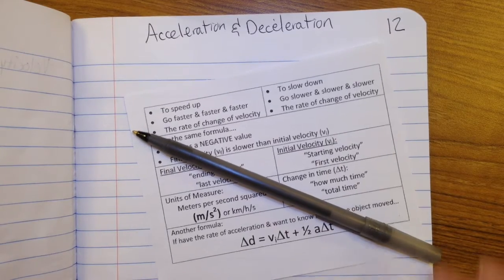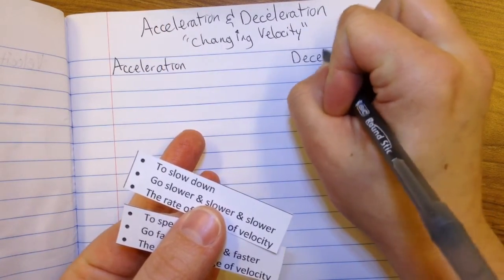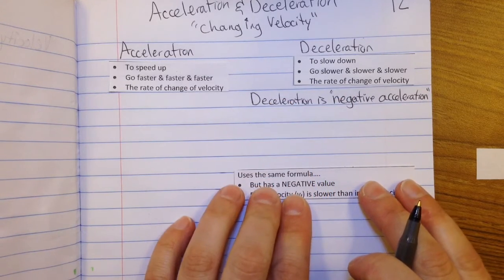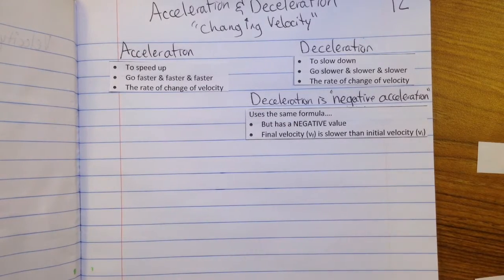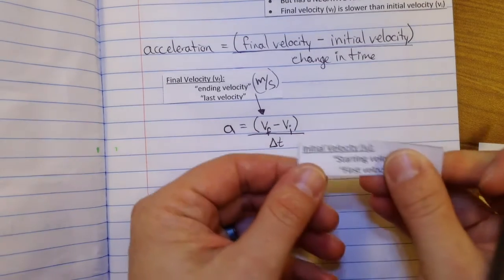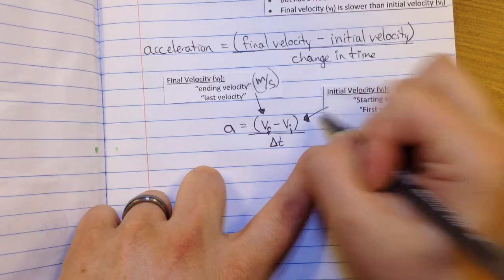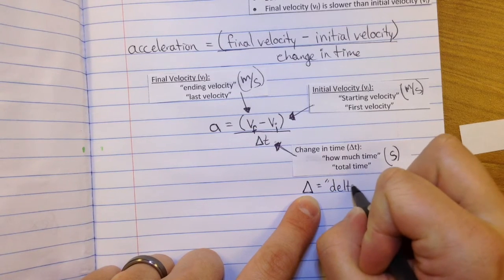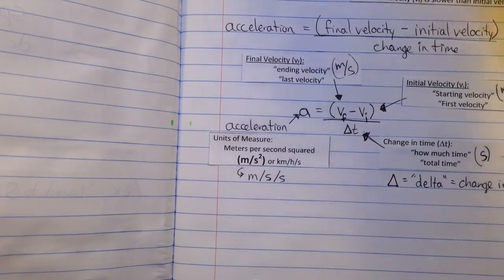12 Acceleration & Deceleration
Journal page 12